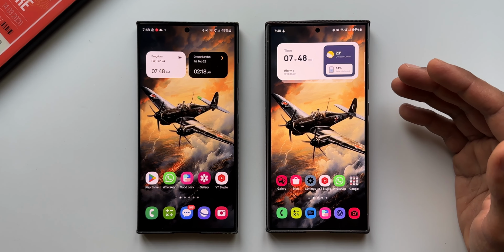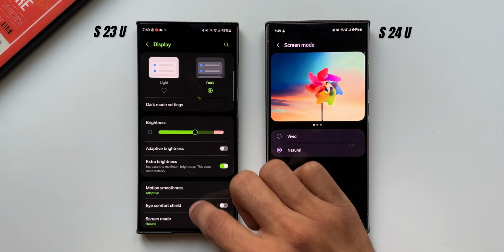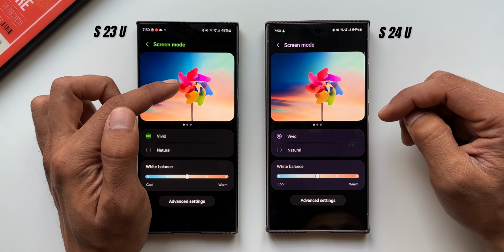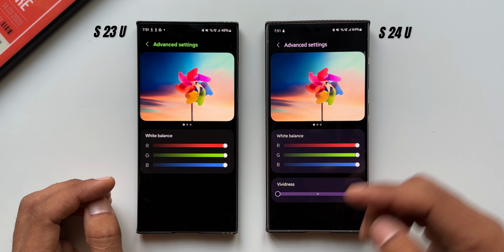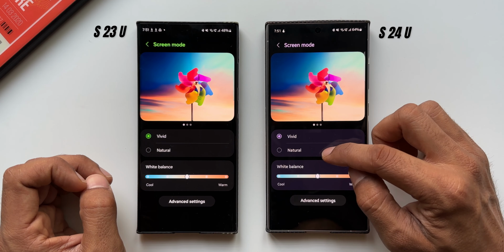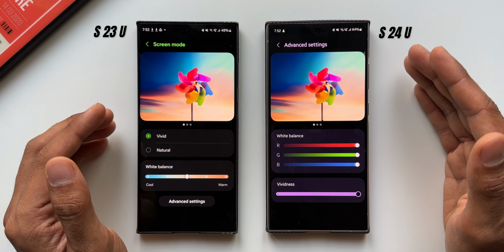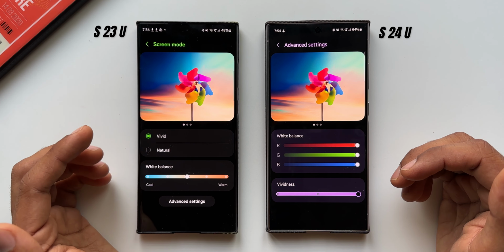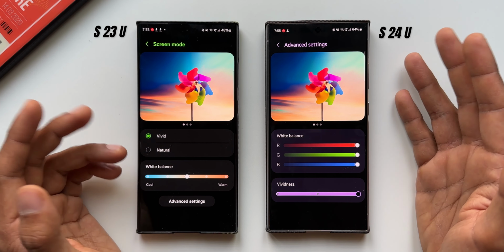Vivid Mode on Galaxy S 24 Ultra Vs S 23 ultra. How different is it?